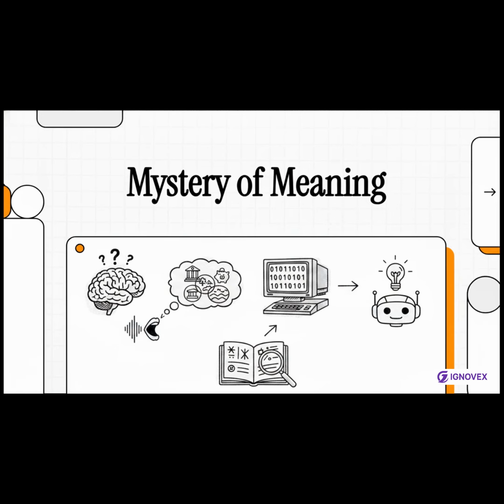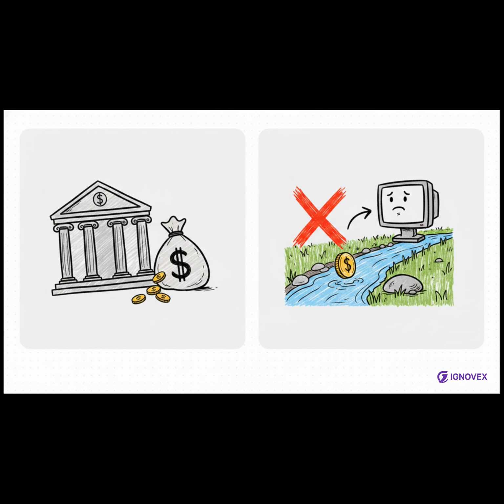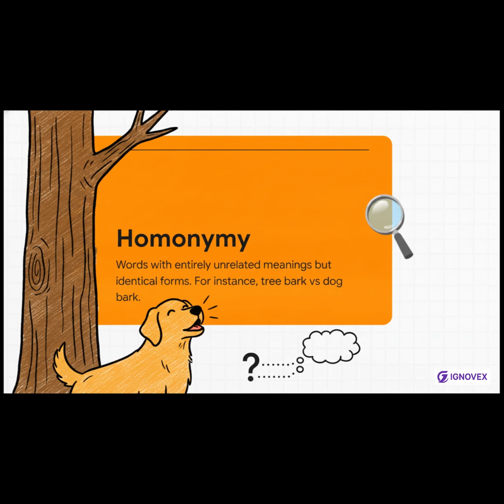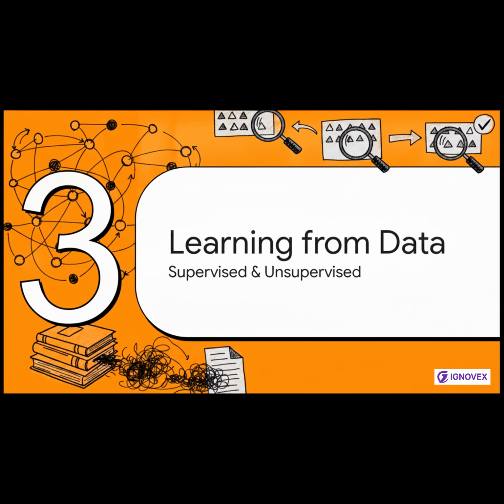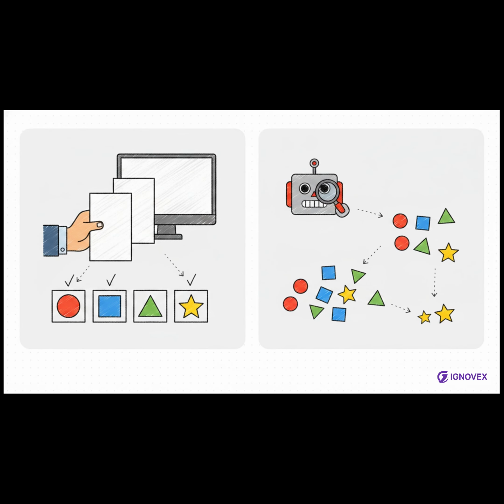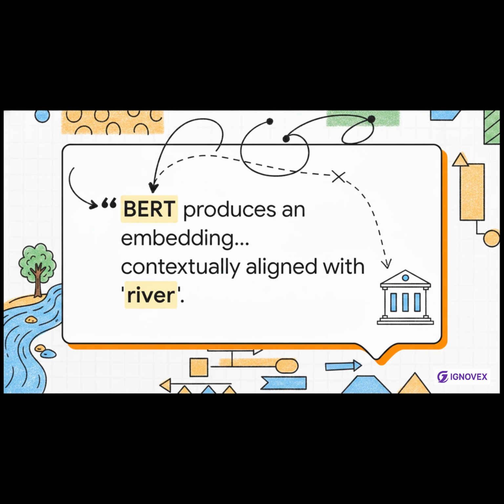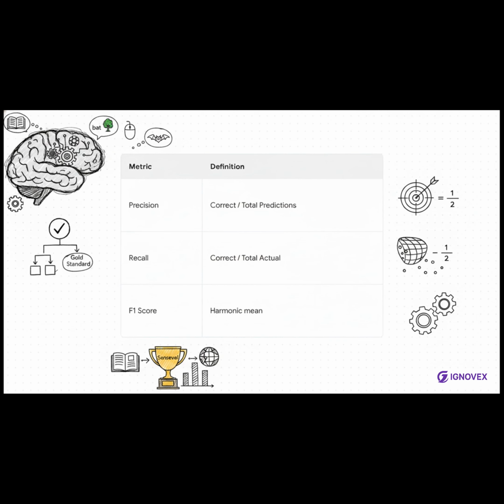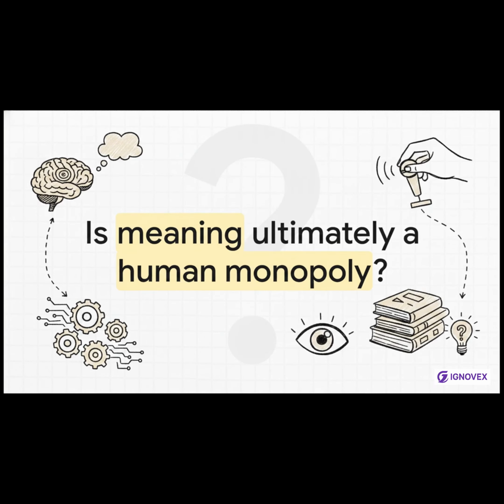Word Sense Disambiguation (WSD) Explained | NLP Techniques, BERT & Lesk Algorithm Made Simple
🚀 Welcome to our complete guide on Word Sense Disambiguation (WSD) in Natural Language Processing (NLP)!

Words often have multiple meanings depending on the context. For example, the word "bank" can refer to a financial institution or the side of a river. Helping computers identify the correct meaning of a word based on its context is known as Word Sense Disambiguation (WSD).

📚 In this video, you'll learn:
✅ What is Word Sense Disambiguation (WSD)? ✅ Why ambiguity is challenging in NLP
✅ Polysemy vs. Homonymy
✅ The Lesk Algorithm and Knowledge-Based Approaches
✅ Supervised Feature-Based Learning Methods ✅ BERT and Contextual Embeddings for WSD
✅ Real-world applications of WSD in AI, Chatbots, Search Engines, and Machine Translation

Whether you're a beginner in AI, a Data Science student, or an NLP enthusiast, this video will help you understand one of the core challenges in language understanding and how modern AI systems solve it.